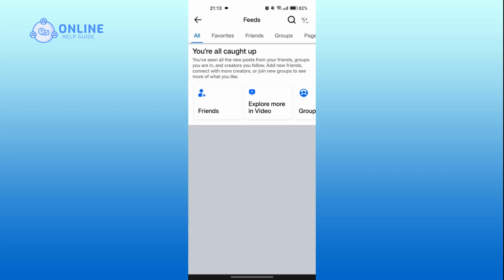How to See Only Friends Post on Facebook?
Wish to see only posts from your Facebook friends? In this quick tutorial, we’ll show you how to customize your feed to prioritize updates from friends and skip the noise. Tune in for easy steps to make your Facebook experience more personal!